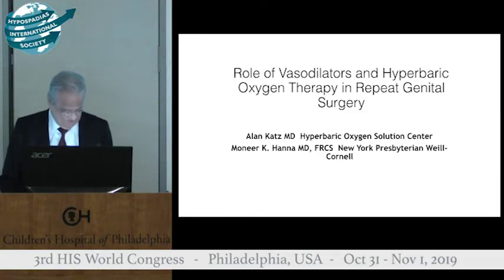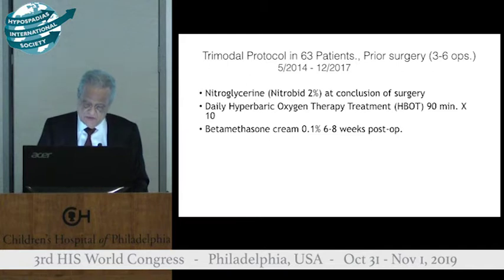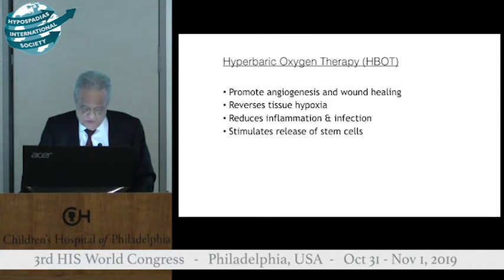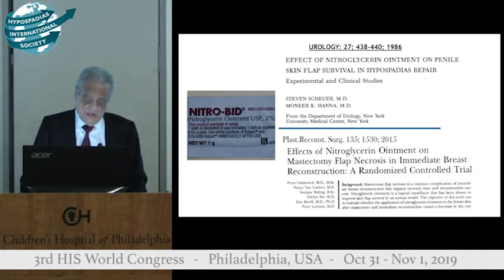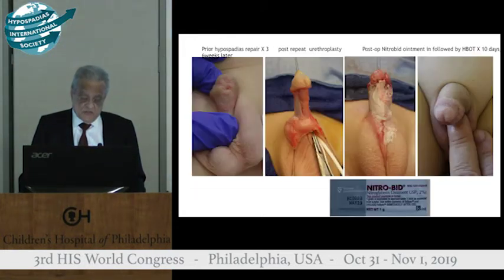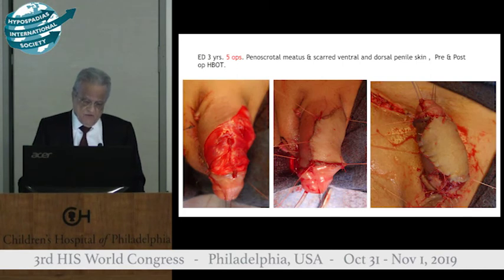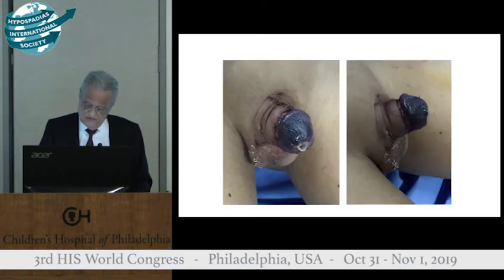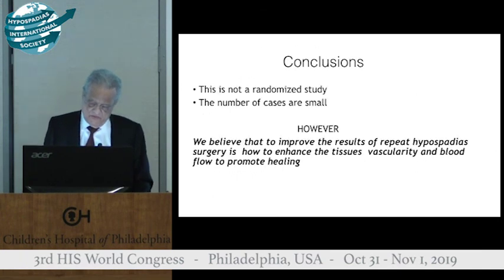Moneer Hanna "Role of Hyperbaric Oxygen Therapy and Vasodilators” - (c) HIS 2020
View all 200+ videos of lectures, presentations and panel discussions of the HIS Congresses in Frankfurt, Germany (2018) and Philadelphia, USA (2019) by becoming a HIS Member @